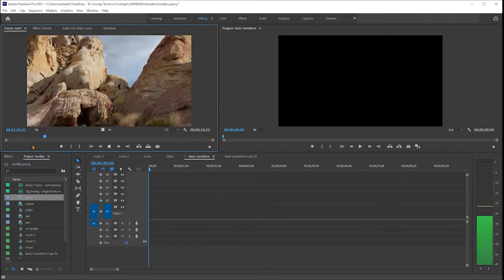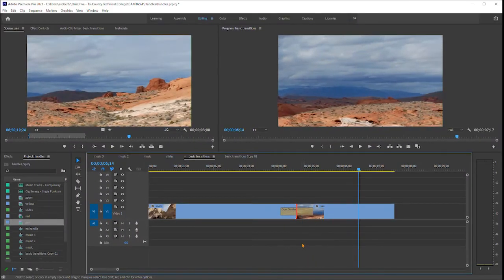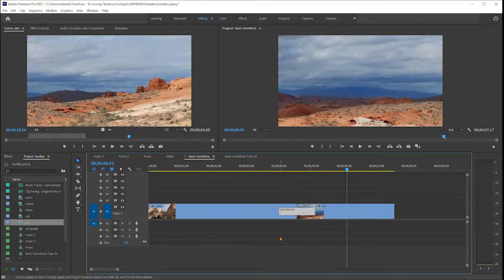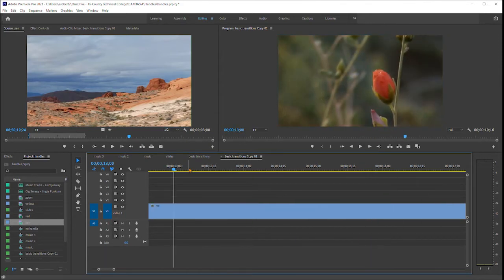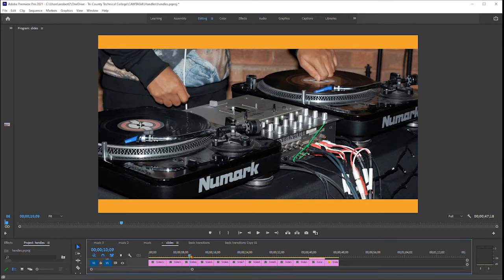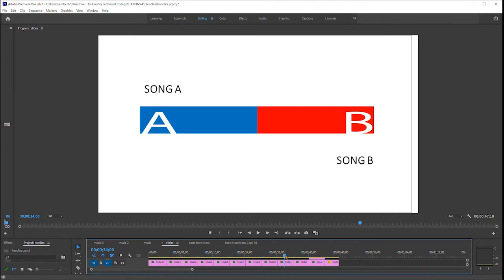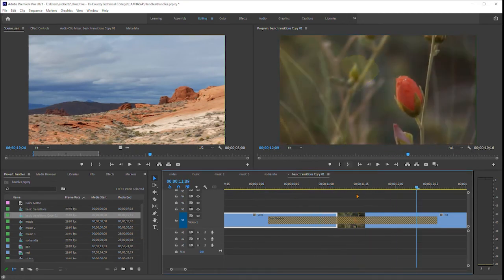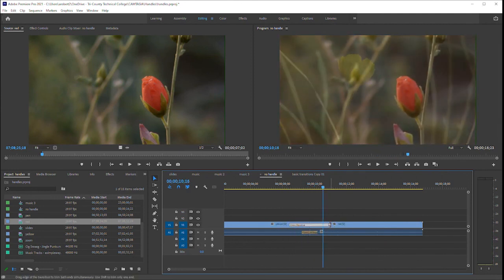Transitions in Premiere Pro Tutorial. Understanding Handles or why transitions sometimes don't work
This tutorial explains WHY not just how.  Why do transitions sometimes not work correctly?  First you have to understand Handles and how they change audio and video transitions.

00:00 intro
01:00 changing transition duration in premiere pro
02:16 insufficient media dialog in premiere pro
02:15 repeating frames during transitions in premiere pro
03:15 transition handles explained in premier pro